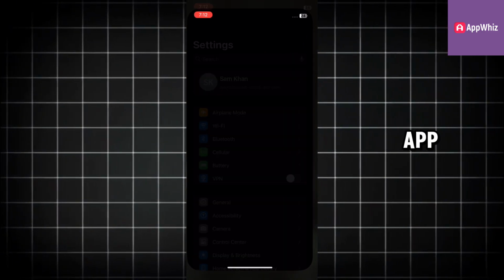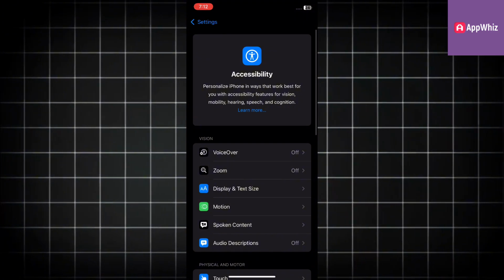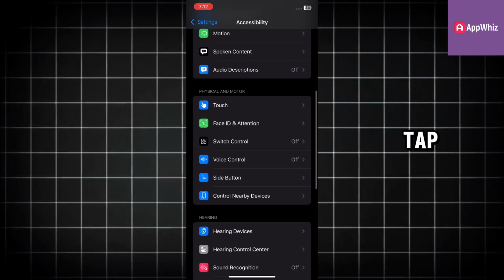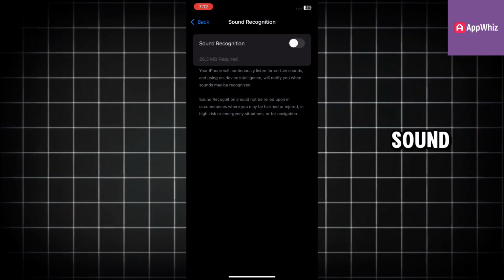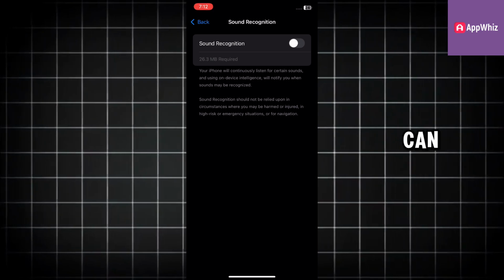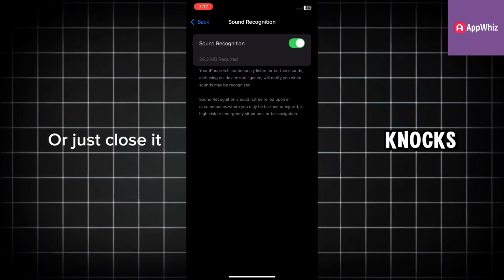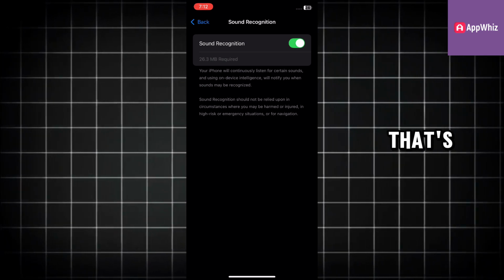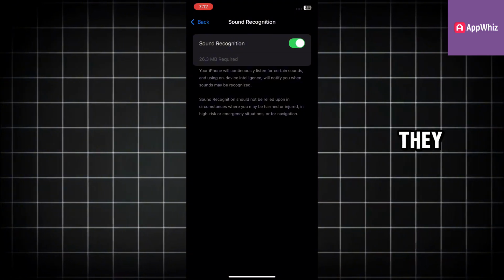Enable Sound Recognition on iPhone 🔔 Get Alerts for Important Sounds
Learn how to turn on Sound Recognition on your iPhone in just a few simple steps. This powerful accessibility feature allows your device to listen for important sounds like doorbells, alarms, sirens, and more — and notify you instantly.

In this quick tutorial, I’ll walk you through:
 • How to enable Sound Recognition
 • Where to find the feature in Settings
 • How to customize sound alerts

This feature is especially helpful for accessibility and everyday convenience.